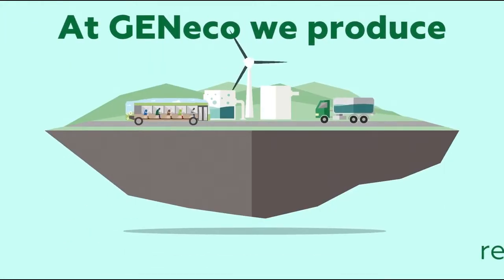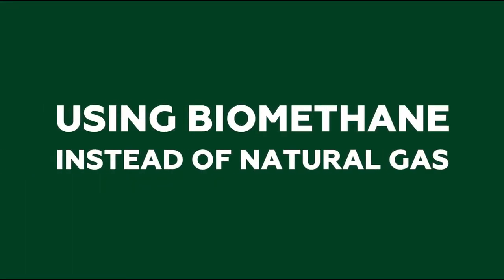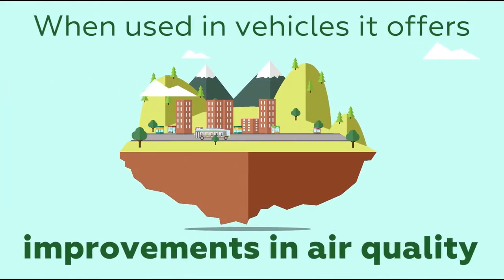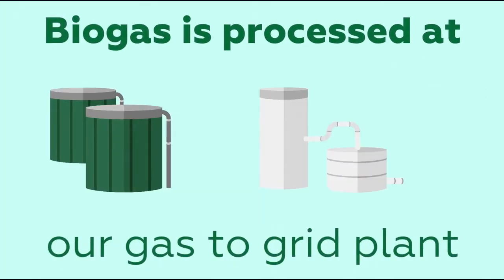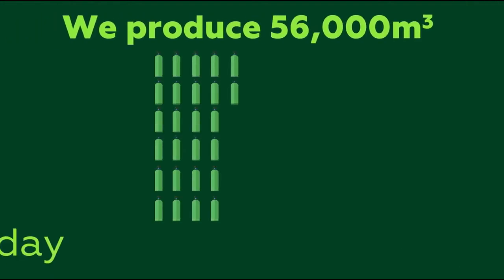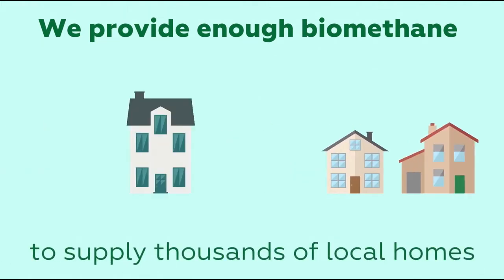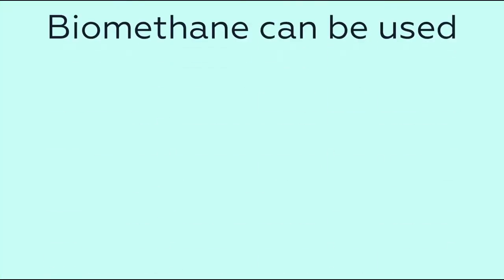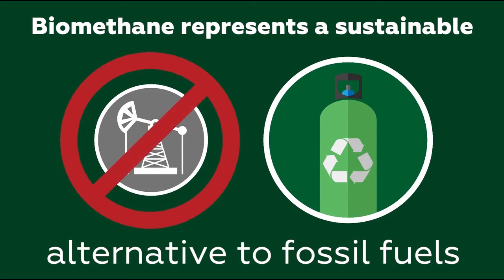YTL Sustainability: Biomethane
See how GENeco and Wessex Water in the UK are turning your waste into sustainable fuel sources.